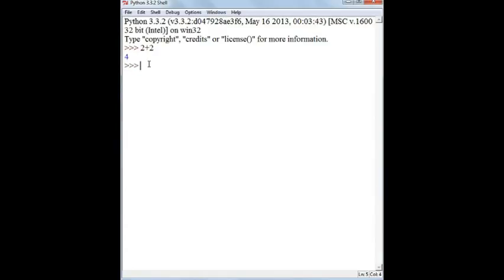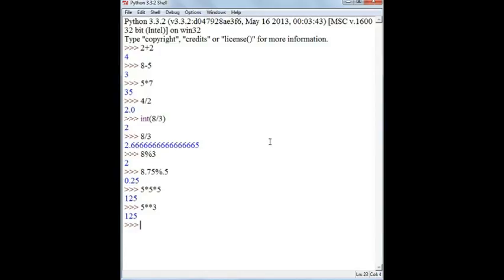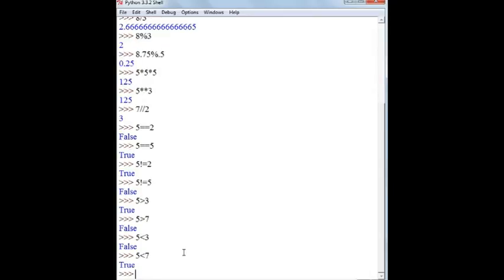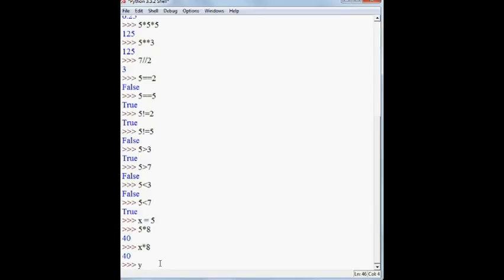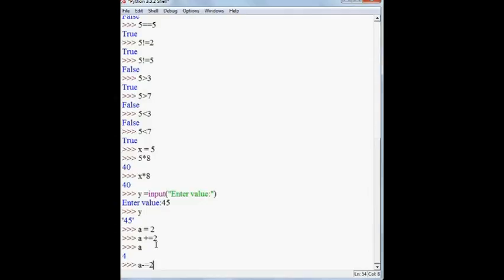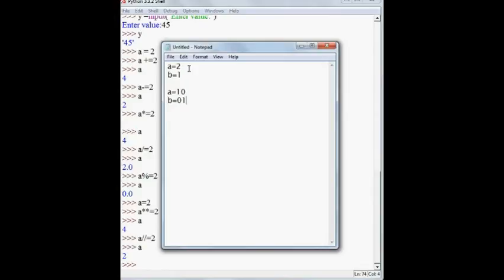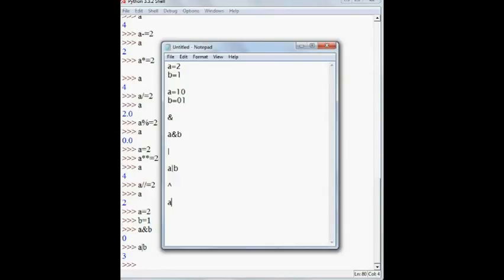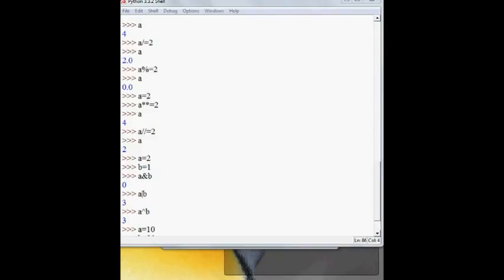Basic Python 002 | Variables and related mathematics